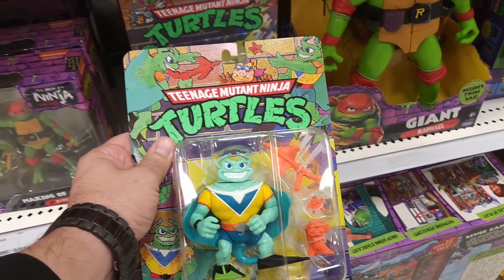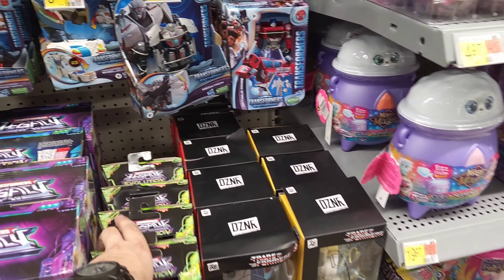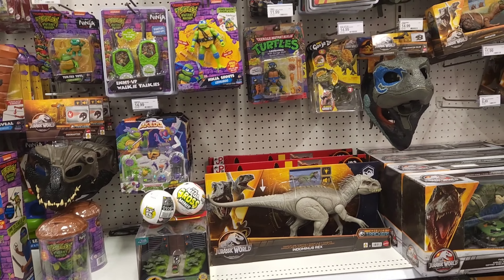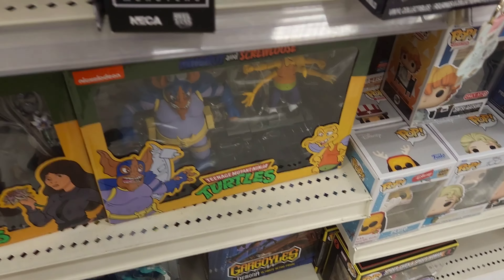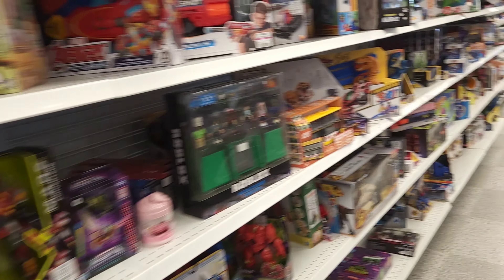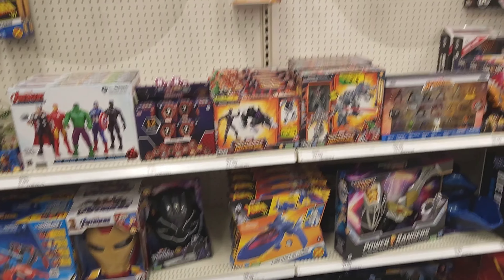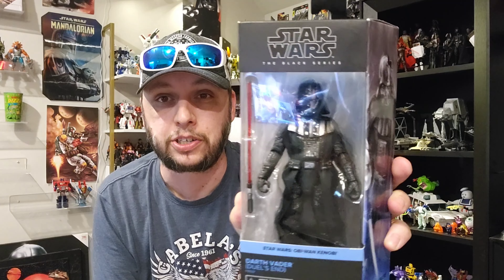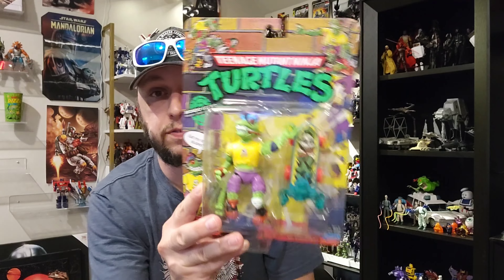TOY HUNT on FRIDAY THE 13TH! Surprise finds! New Toys!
It's toy hunt time! Let's hit 5 stores and see if we can find anything new and exciting!